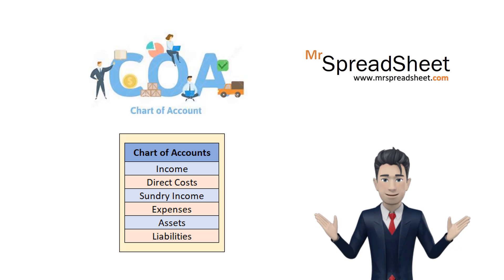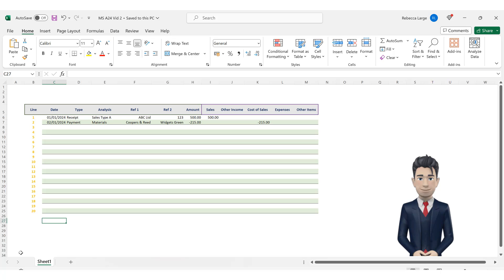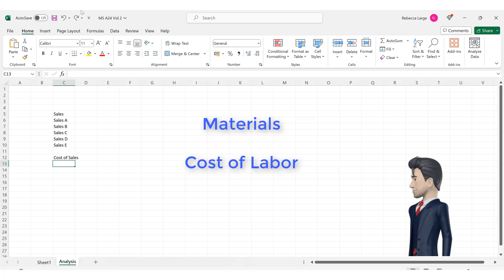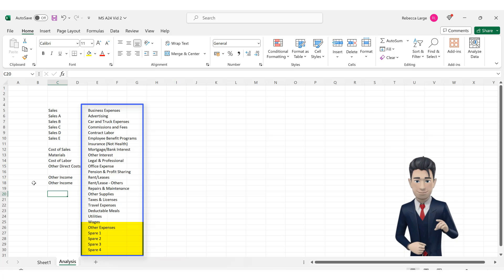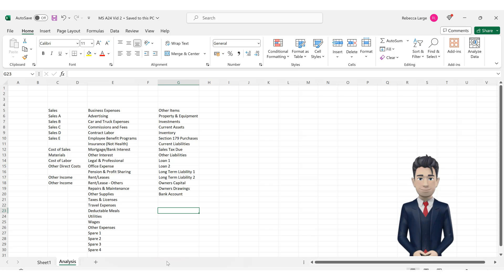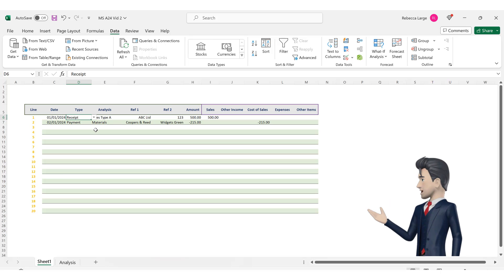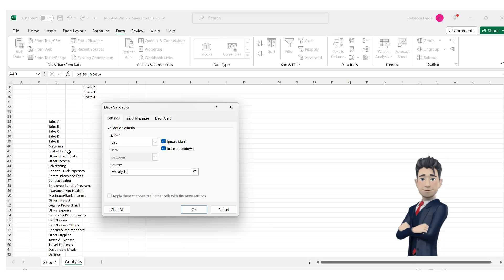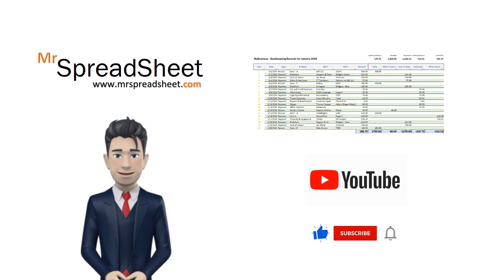Chart of Accounts Created Using Excel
Hello and WELCOME to the third video in our 'How to create a Basic Bookkeeping Spreadsheet' series.

In this section we will create a Chart of Accounts which will enable us to use Drop Down Boxes in order to select an Analysis Type to allocate against each Cash Accounting transaction in our Bookkeeping Spreadsheet.

The use of our Chart of Accounts together with Drop Down Boxes will make data entry both quick and error free.

The eight videos in this series can all be found in our Basic Bookkeeping Spreadsheet Playlist.

This resource is available Free of Charge enabling you to work through the various design stages at your own pace.

The eight videos comprise:

1. Bookkeeping Basics
2. Cash Accounting
3. Chart of Accounts
4. Bank Balances
5. Gross Profit
6. Error Handling
7. Income Statement
8. The Final Spreadsheet Template

As usual we are offering viewers a FREE copy of the completed template.

Details on how to get this are shown during the course of the video presentation.

Many thanks